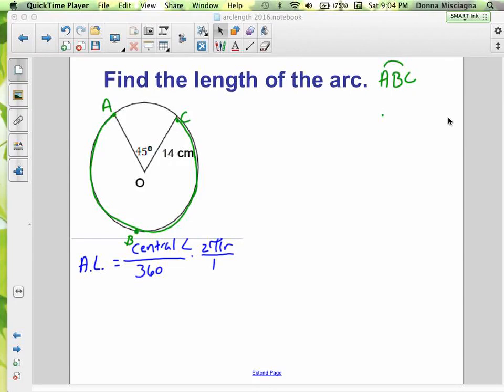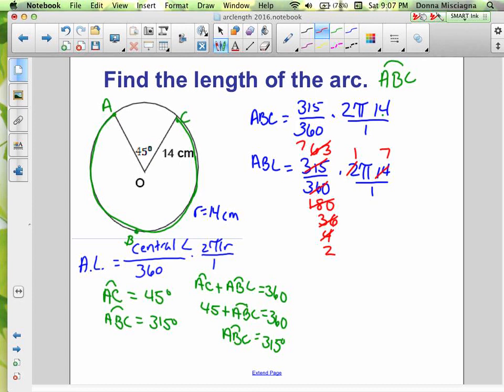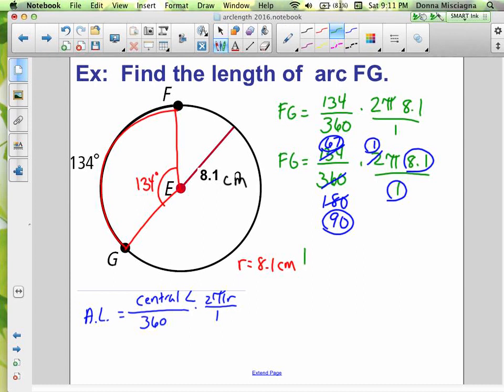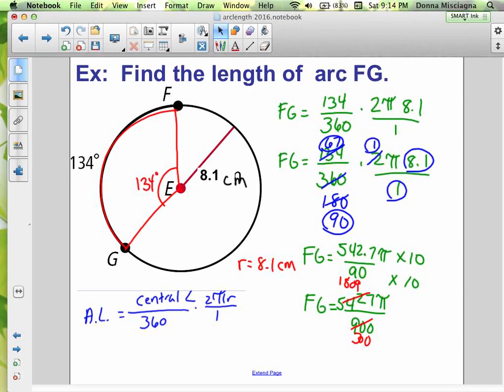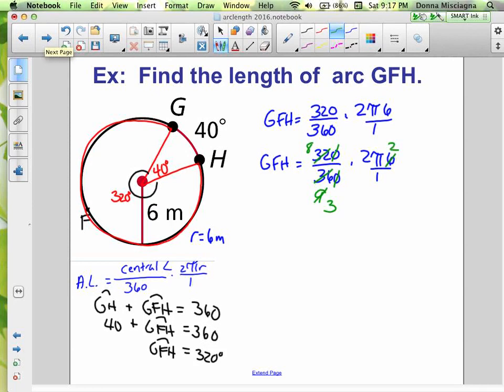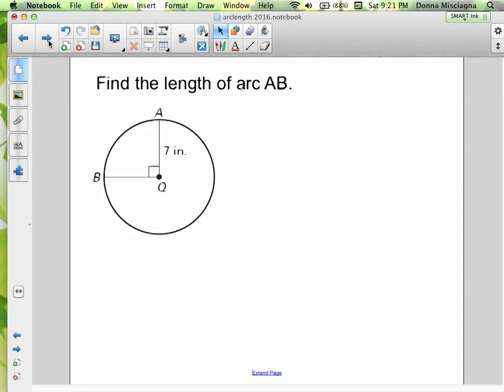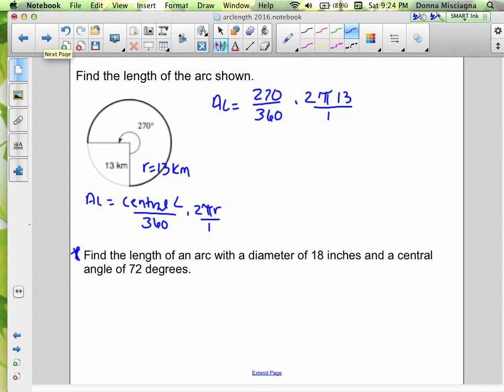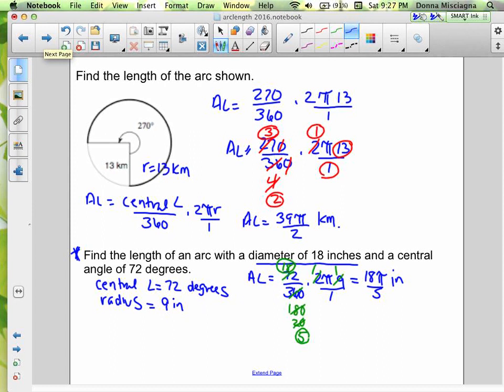Atc Length Conclusion Broadband